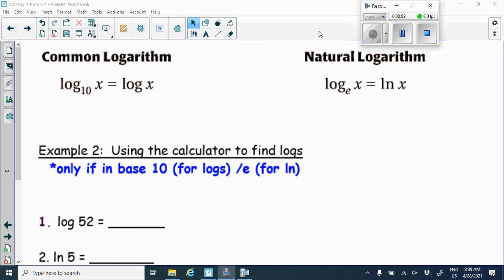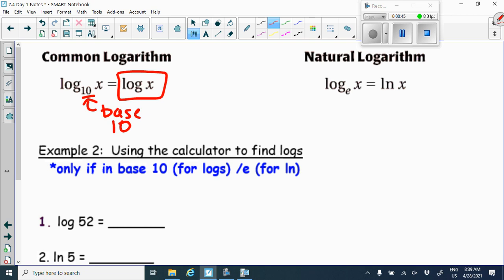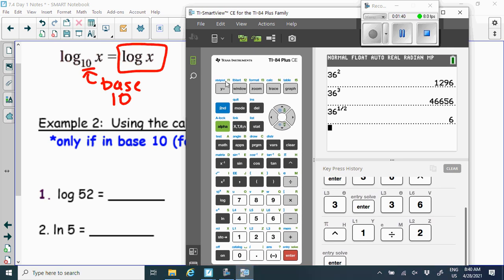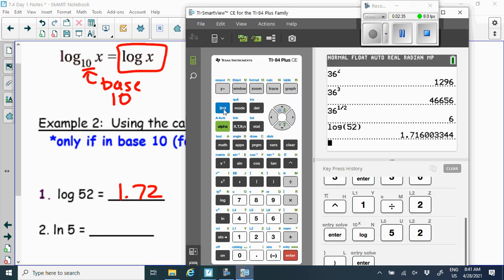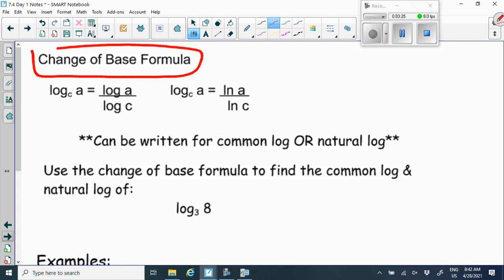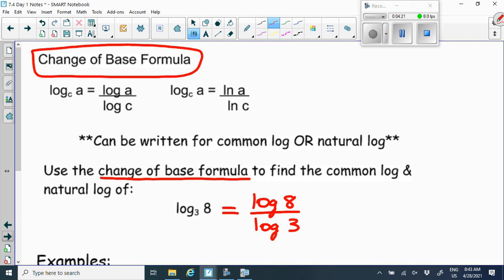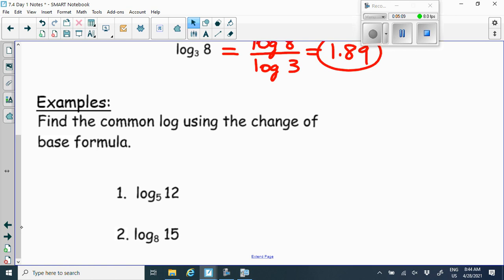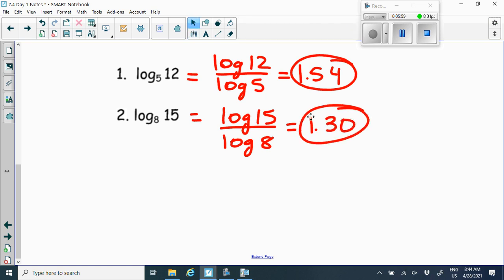Algebra 2 - 7.4 Day 1 Part 2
Using the calculator to evaluate logs